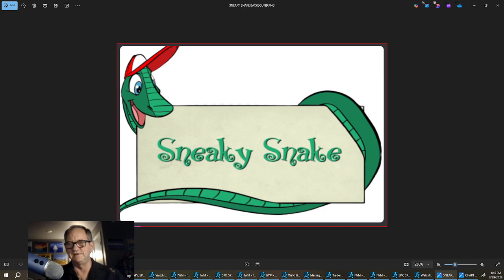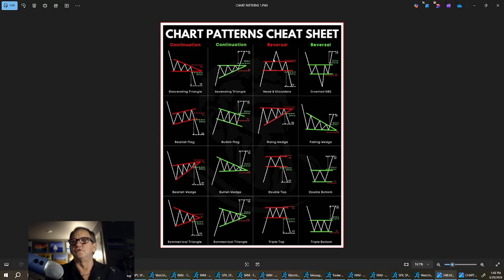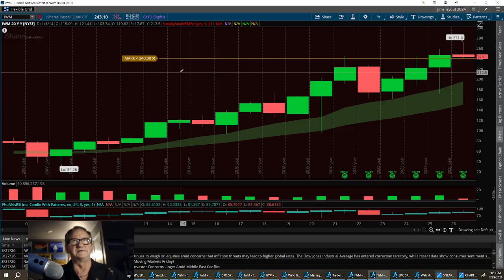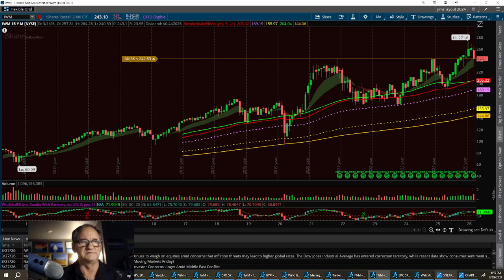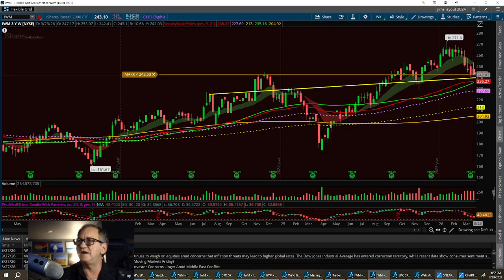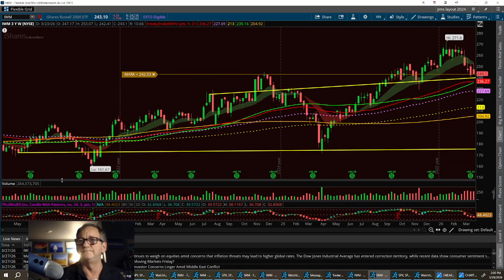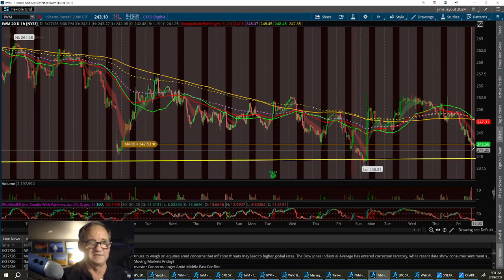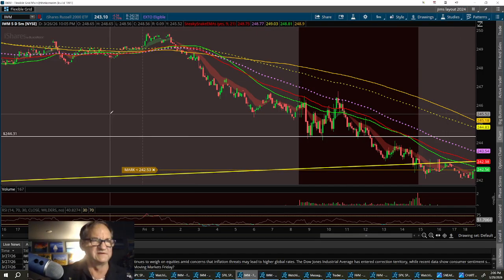How to chart up IWM Zooming out, Three Black Crows, Head & Shoulders, Inverse Head & Shoulders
• Seminar of SNEAKY SNAKE Trading Strategy,,...

Retail Traders discord chat   / discord

  / jameshoward18